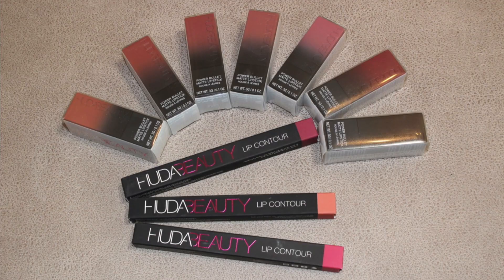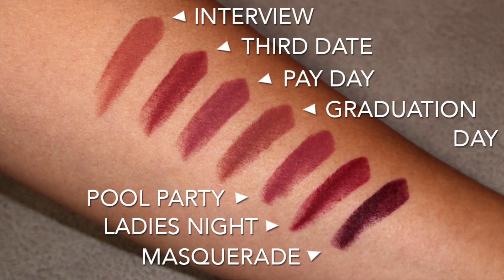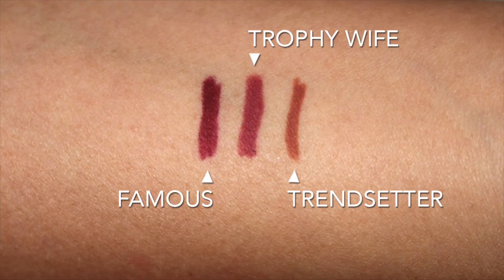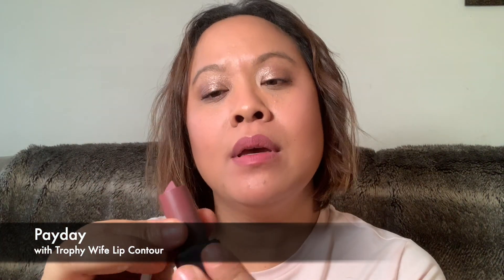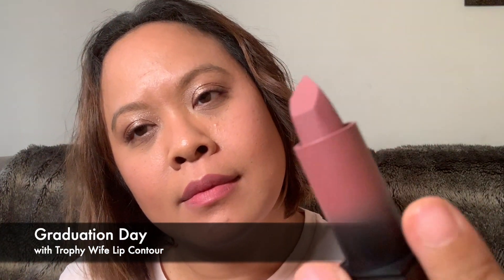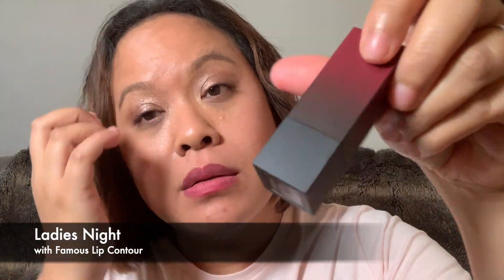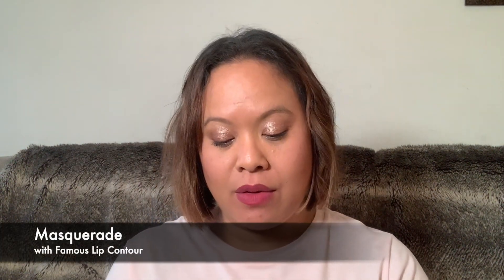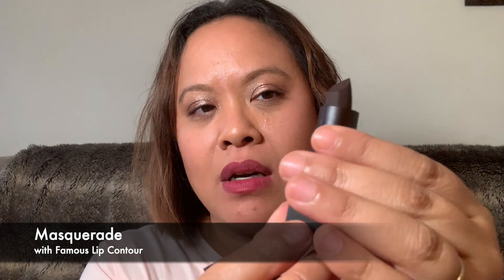HUDA BEAUTY MATTE POWER BULLET LIPSTICKS I Is it Worth it? REVIEW AND Makeup try on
This is my Review AND Makeup try on and First impression of the Huda Beauty Power Bullet Matte Lipstick lip Swatches! 7 Shades in Interview, Third Date, Pay Day, Graduation Day, Pool Party, Ladies Night and Masquerade (I didn't get Joyride as it looked too light on my skintone) with the Huda Lipliners in Trendsetter, Trophy Wife and Famous.

About me:❤️️❤️️❤️️
I'm a beauty vlogger and freelance makeup artist.

Beauty @amrasbeautyblog
Professional Makeup @amramua

Huda is available in the UK at Cult Beauty, Selfridges, Harrods, Feel Unique, Boots, Harvey Nichols, Intu.co.uk and Cosmetify,com
Sephora Worldwide and HudaBeauty.com

Timestamps
Intro
Arm Swatches: 3.58
Interview with Trendsetter: 5.08
Third Date with Trophy Wife: 6.17
Pay Day with Trophy Wife: 6.38
Graduation Day with Trophy Wife: 6.53
Pool Party with Trophy Wife: 7.05
Ladies Night with Famous: 7.52
Masquerade with Famous: 8.23